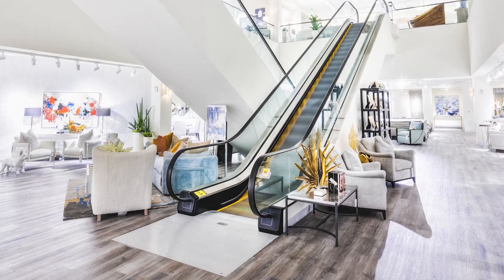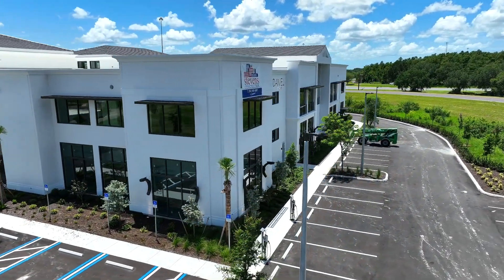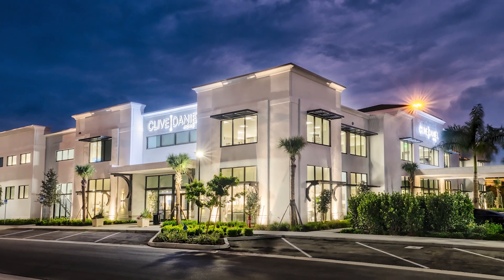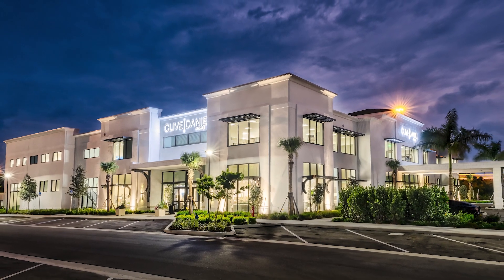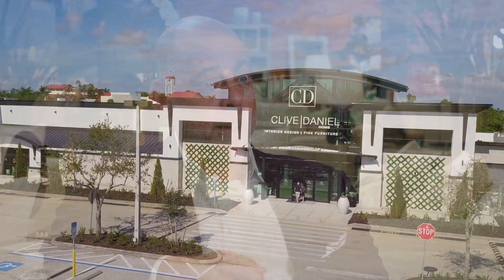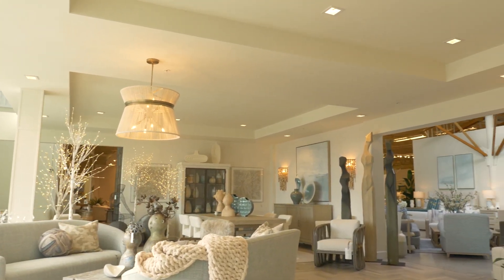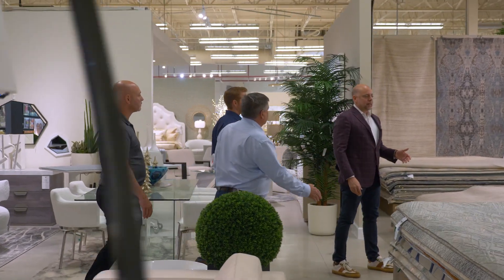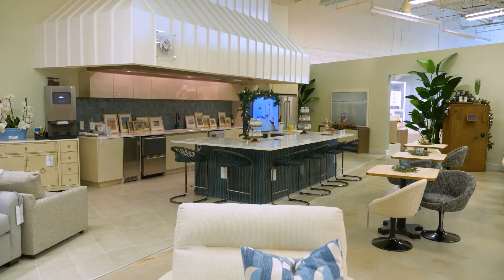Stevens Construction Clive Daniel Home Feature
Daniel Lubner, CEO and President of Clive Daniel Home, shares his experience in working with Stevens Construction on multiple projects, including his 70,000 SF Sarasota showroom and the renovation of an existing building into his 48,000 SF Fort Myers showroom.